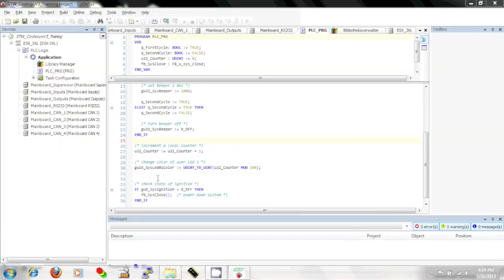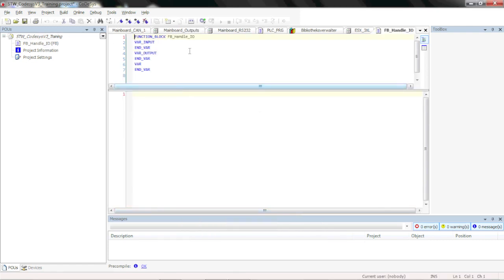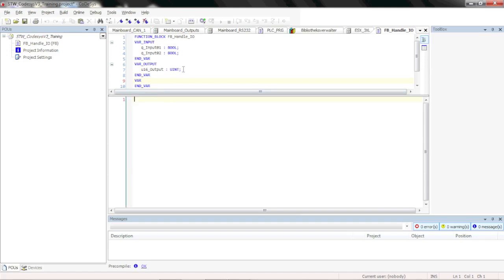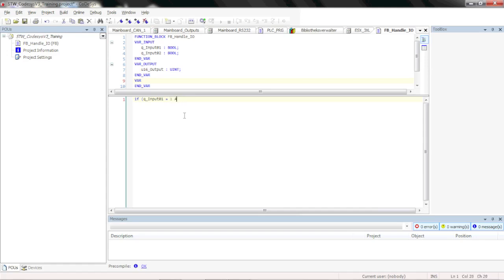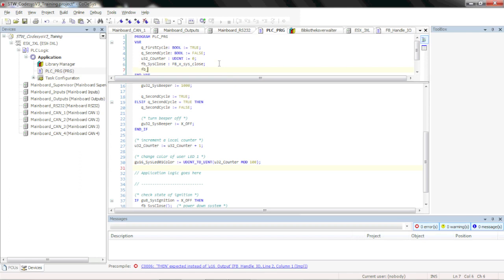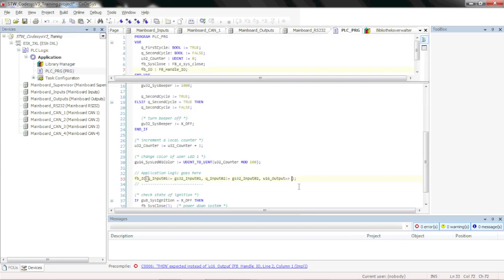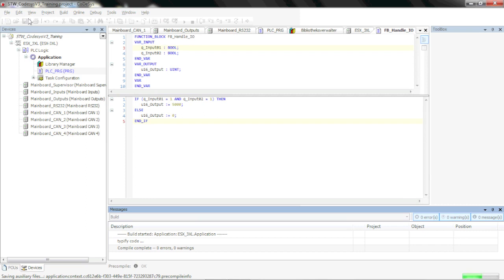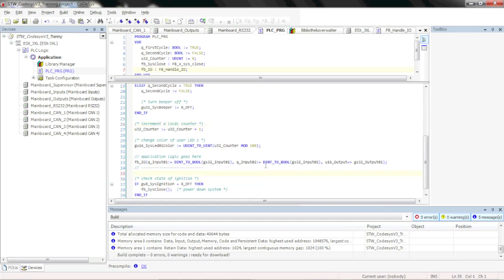CoDeSys V3 - Part 2: Application Logic